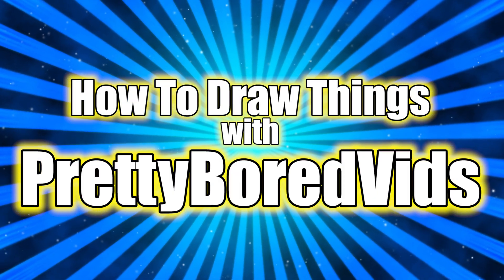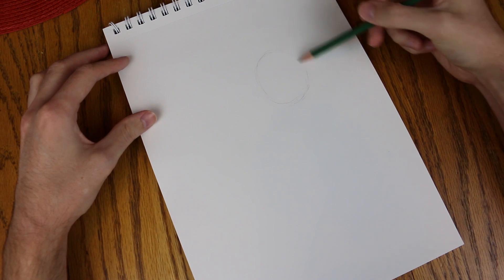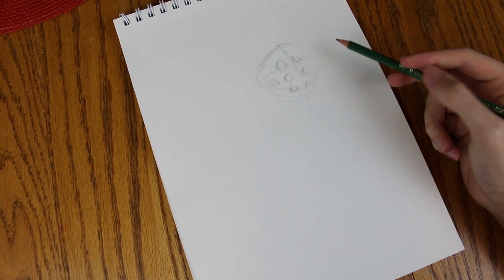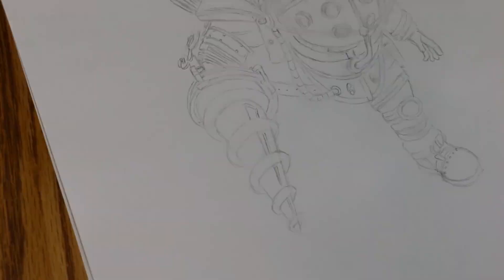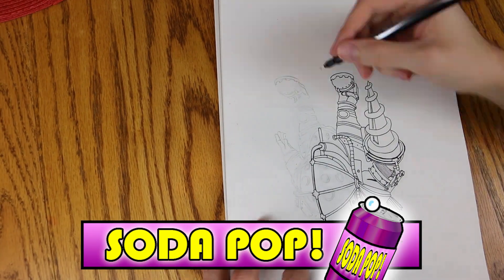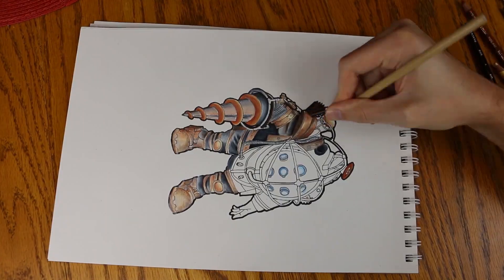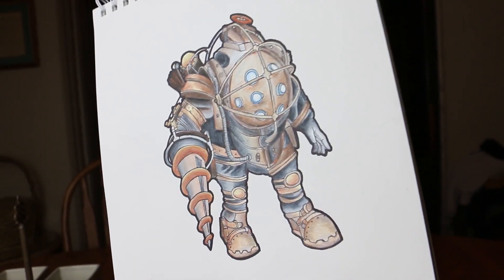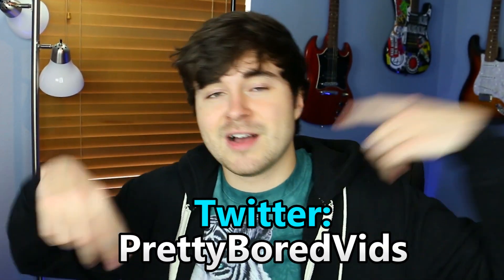How To Draw Things: BIOSHOCK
GUYS!!! Let's draw some stuff from Bioshock. This video is going to make you laugh. I guarantee it.